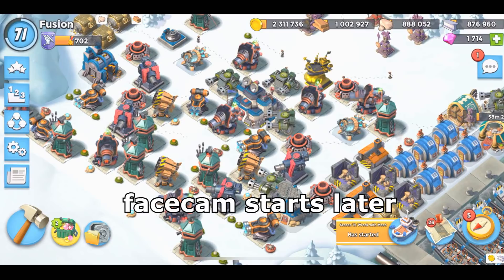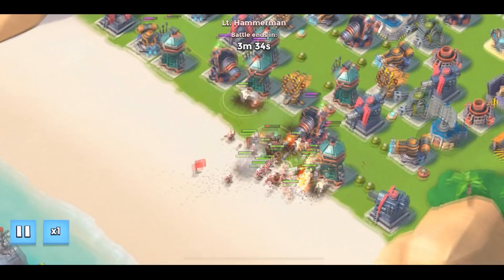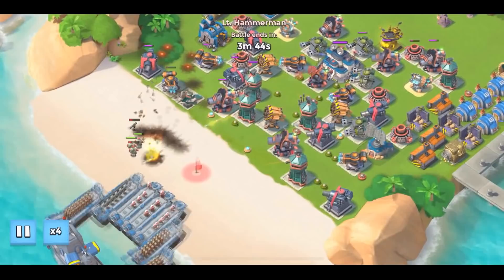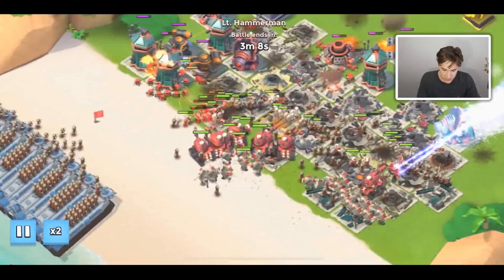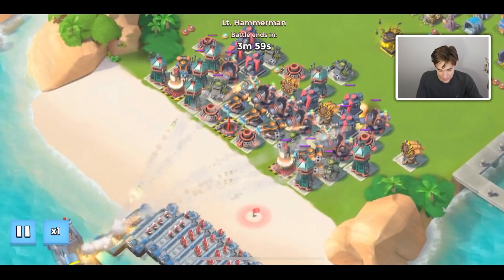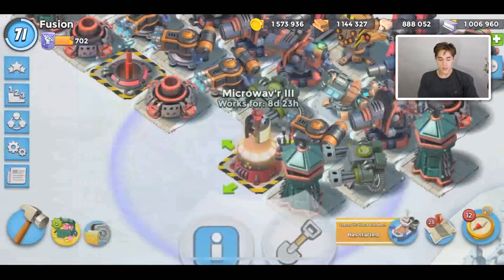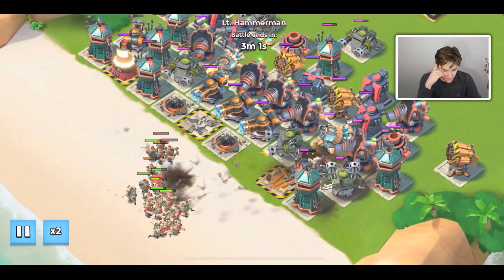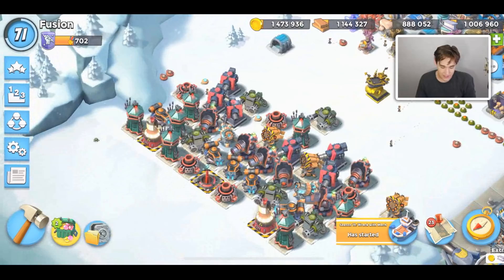DEFENDING HAMMERMAN AS A MAXED BOOM BEACH PLAYER!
My first time doing Hammerman strikes back since I maxed out my HQ 24 account in Boom Beach! Defending Hammerman is a weekly event where he tries to defeat your base over 7 stages!